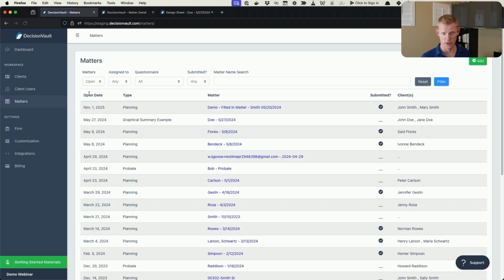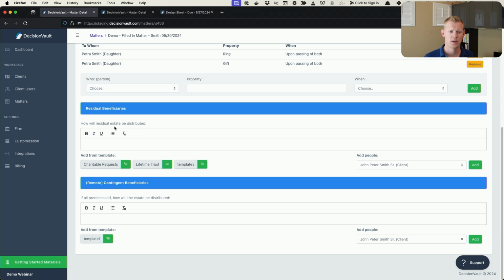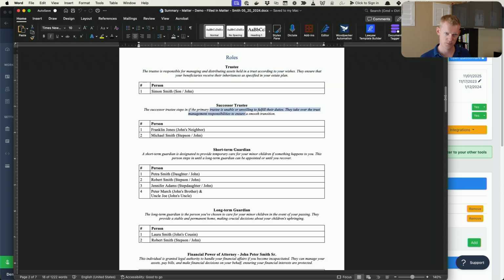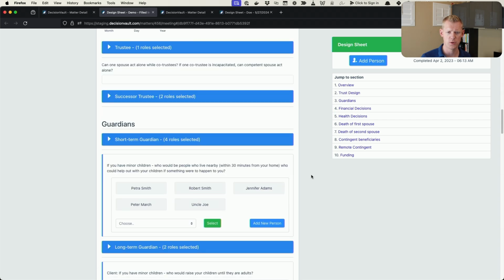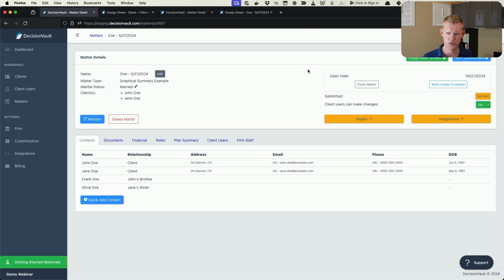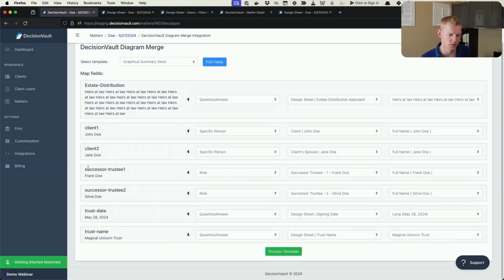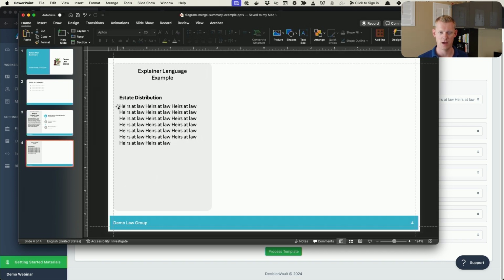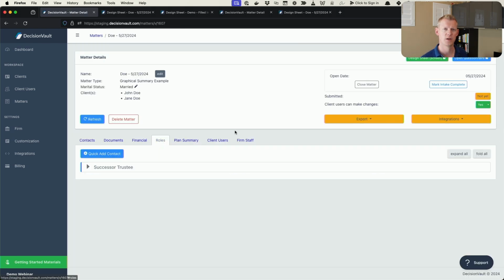How to create a Client Summary with DecisionVault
In this video I'll show 3 different ways to create a client summary:

1) Roles & Plan Summary tabs on matter (the "older" way)
2) Edit the Design Sheet export
3) Use Diagram Merge for a graphical / PowerPoint summary

0:00 Intro
0:23 Plan Summary Tab
3:00 Edit Design Sheet Export
4:30 Graphical Summary